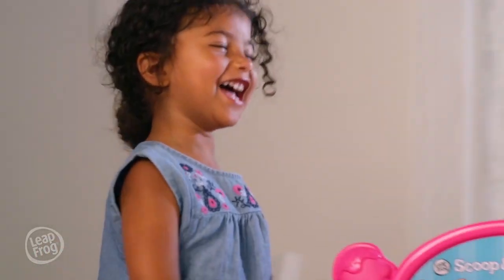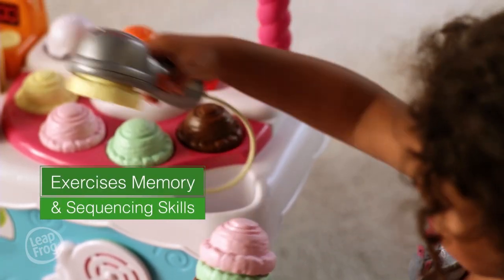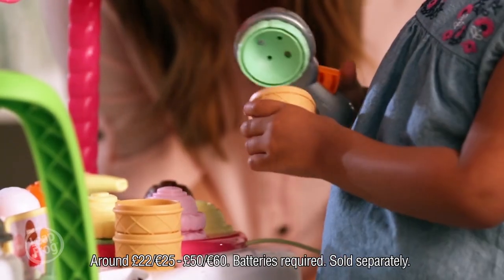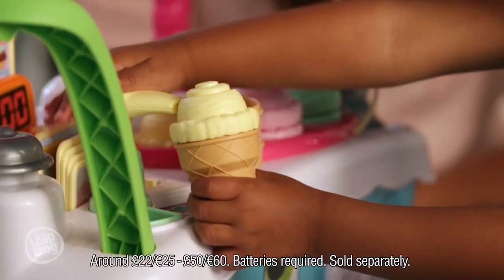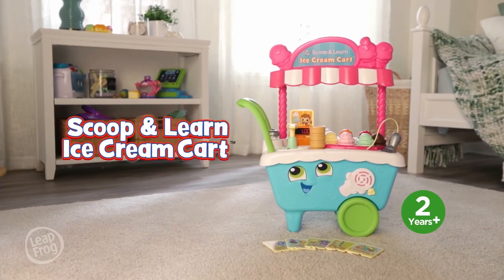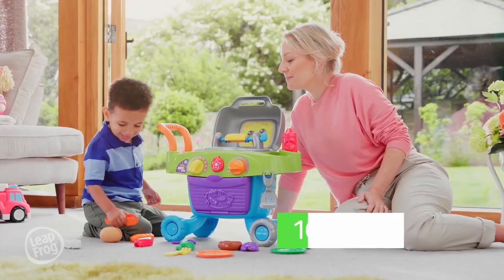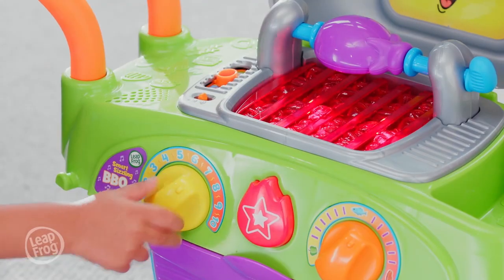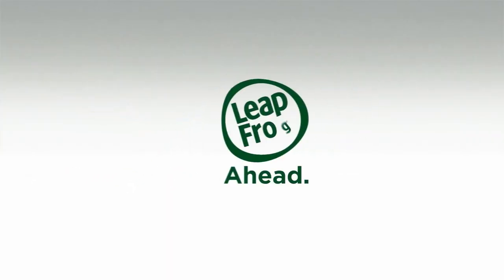Role Play Toys | Ice Cream Cart & BBQ | LeapFrog | TV Advert 30s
Role Play Toys | Scoop & Learn Ice Cream Cart & Smart Sizzling BBQ Grill

LeapFrog is the leader in innovative solutions that encourage a child's curiosity and love of learning throughout their early developmental journey. For more than 20 years, LeapFrog has helped children expand their knowledge and imagination through award-winning products that combine state-of-the-art educational expertise led by the LeapFrog Learning Team, innovative technology, and engaging play – turning playtime into quality time that helps children leap ahead. LeapFrog's proprietary learning tablets and ground-breaking developmental games, learn to read and write systems, interactive learning toys and more are designed to create personalized experiences that encourage, excite and build confidence in children. LeapFrog, a member of VTech Group, is based in Emeryville, California, and was founded in 1995 by a father who revolutionized technology-based learning solutions to help his child learn how to read.

LeapFrog Ahead
We believe that a child's development is a continuous journey that happens one spark, one discovery, one success at a time. Every adventure, every lesson, every curious moment expands a child's knowledge and imagination, building to a greater confidence and passion for what comes next.